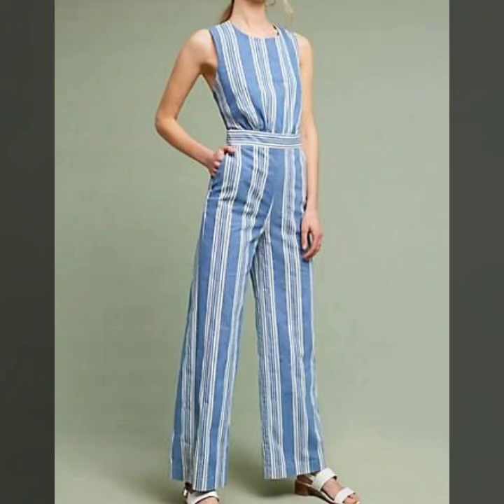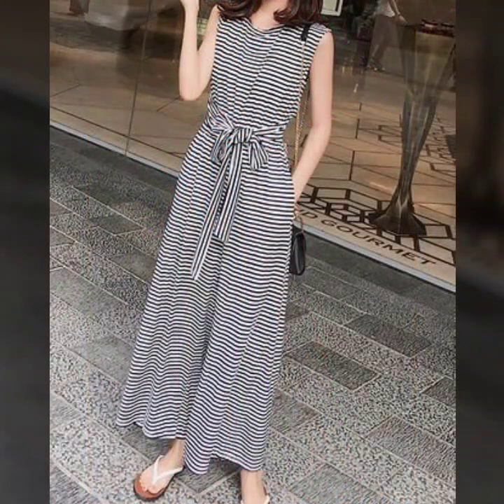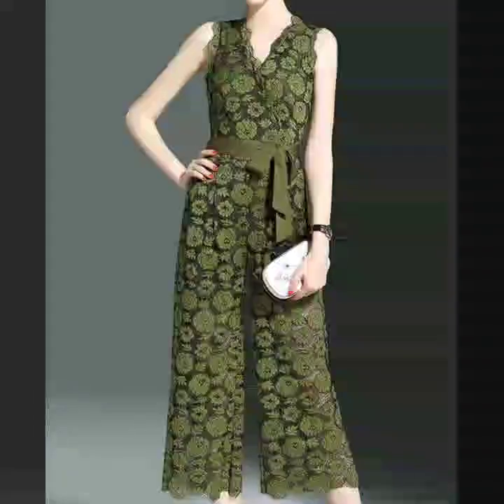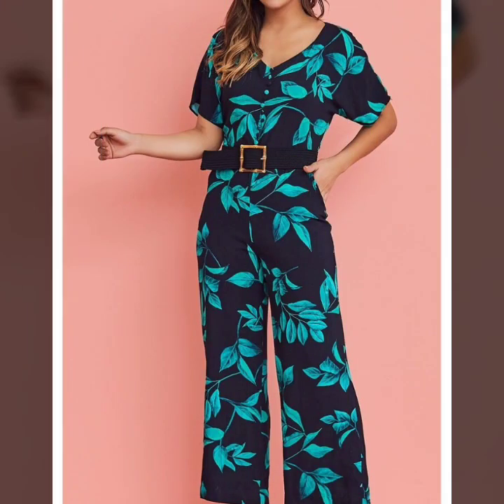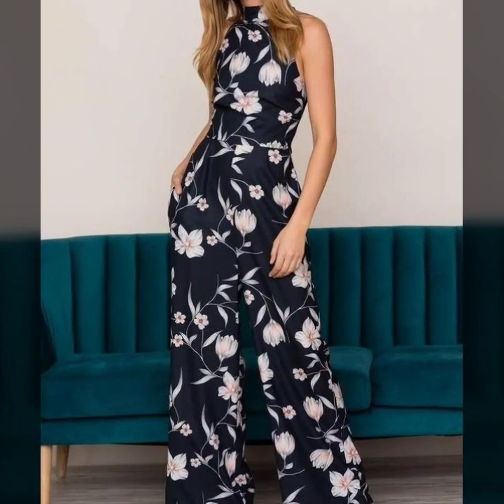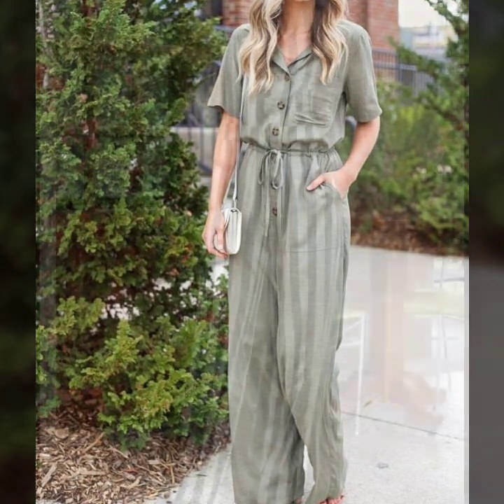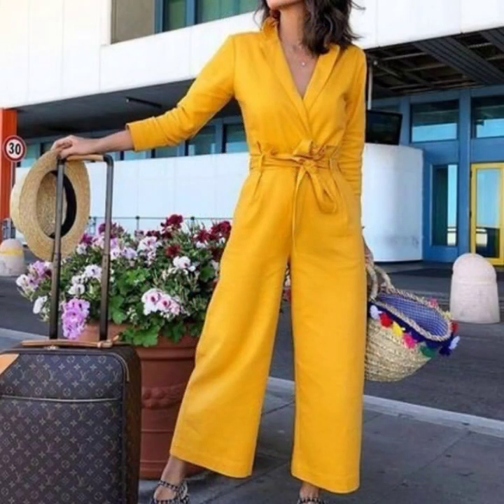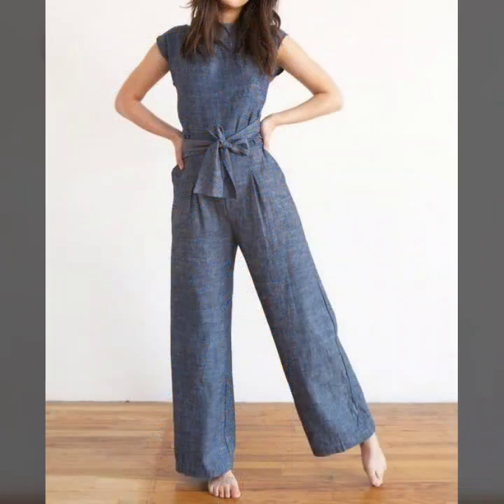Gorgeous Women's Formal Wear Plain Straight Wide Leg Jumpsuit Dresses Designs Ideas